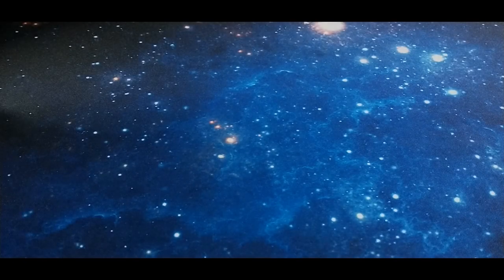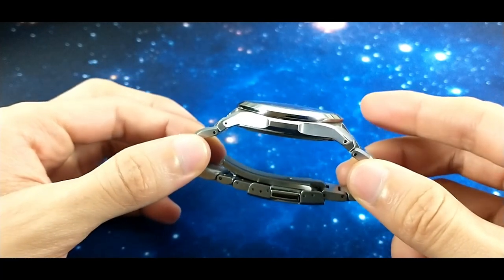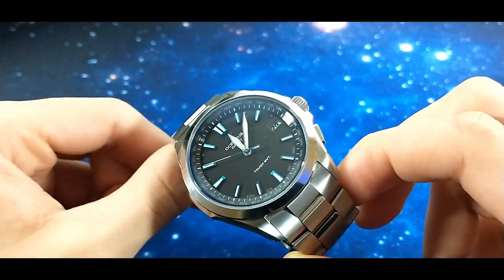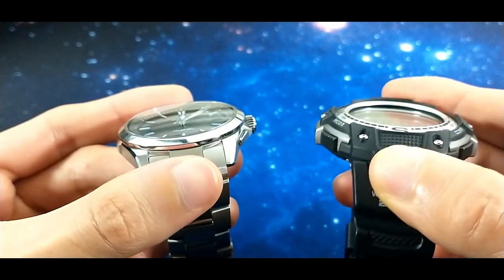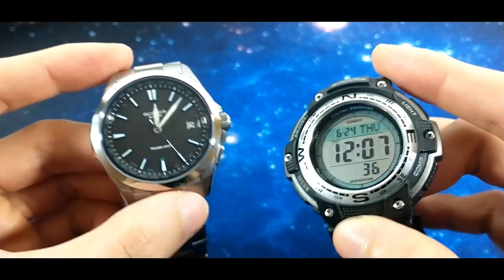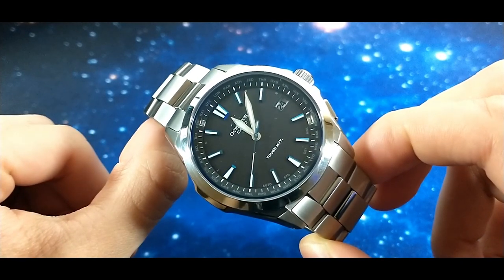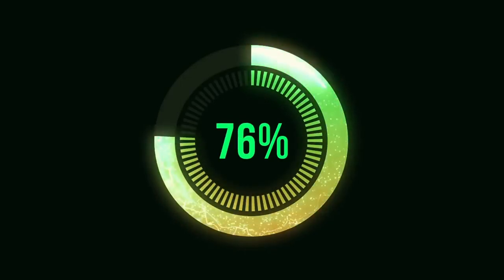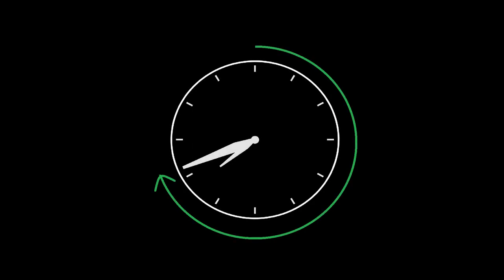The reason why analog information gives you full time awareness and digital don't.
Don't just read the time. Truly understand it.
This are the reasons why an analog watch is superior and gives you true awareness of time.